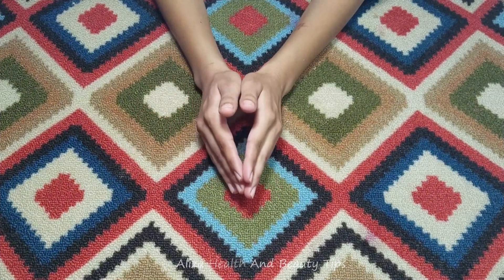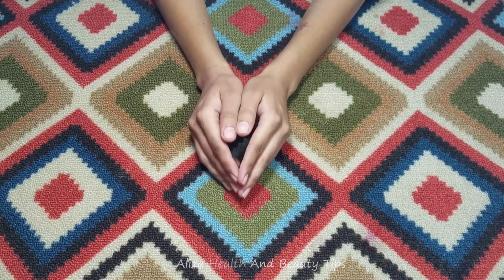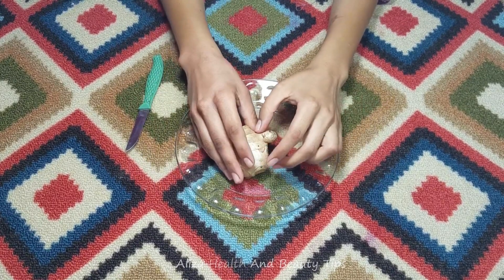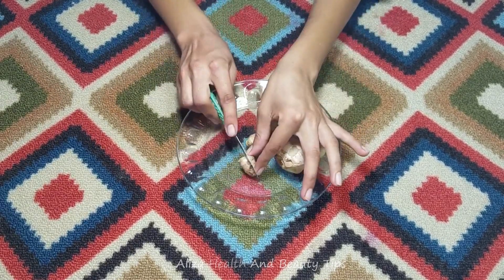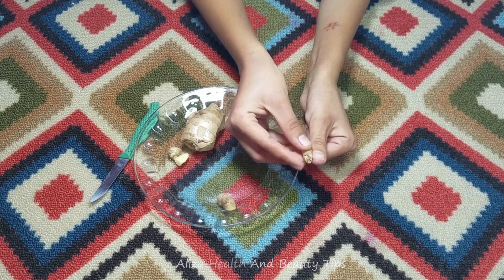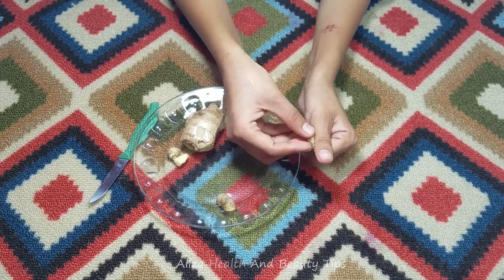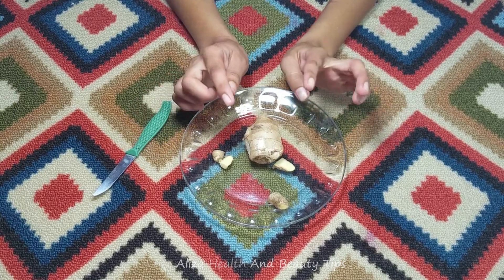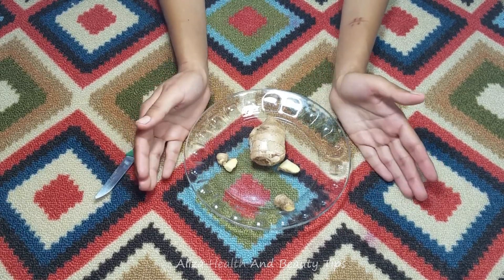How To Get Smaller Your Nose At Home | موٹی ناک کو پتلا کریں وہ بھی ایک رات میں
Beauty Tips Vs Health Tips Video